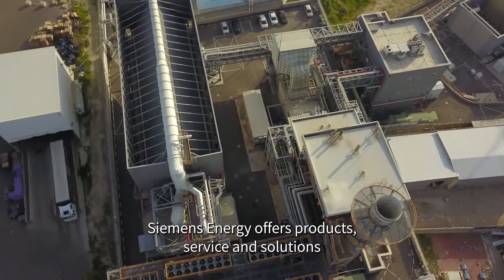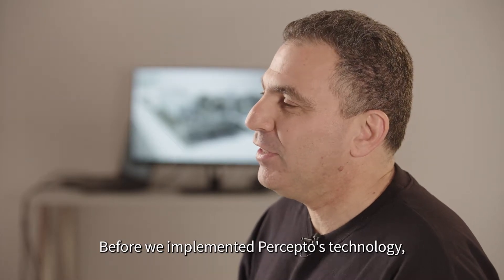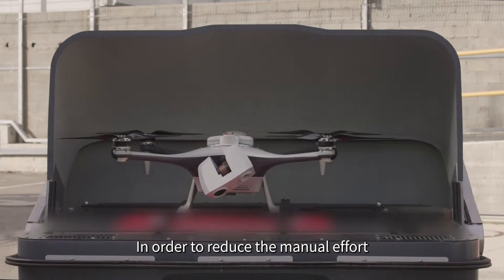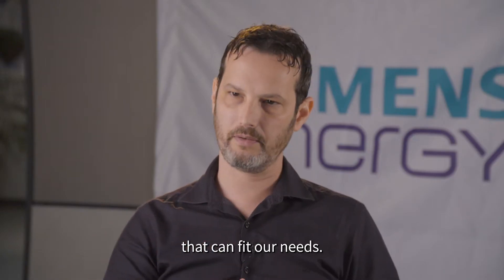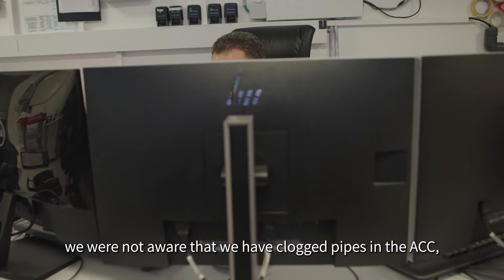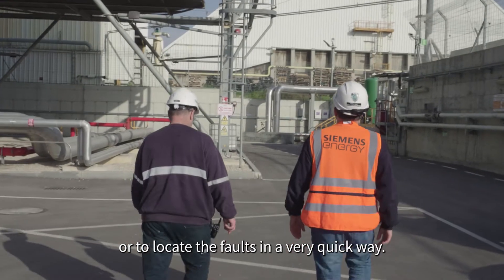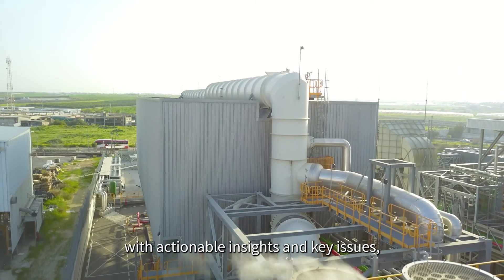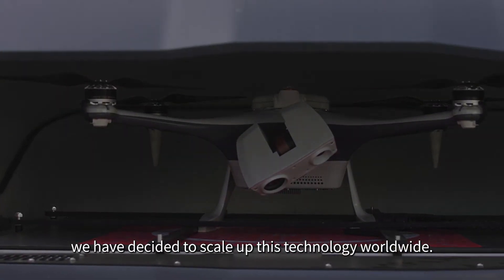Siemens power plant inspection and monitoring using the Percepto AIM system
Watch how Siemens is using Percepto AIM for electric utility power plant inspection and monitoring to improve maintenance using reliable information to locate problems quickly, keep the factory compliant and avoid unnecessary risks to human lives and equipment.

Using Precepto AIM and Precepto drones to inspect and monitor electric utilities, power lines, and power grids can help any utility power plant learn where the problems are, become more efficient, and keep the factory compliant with regulations.